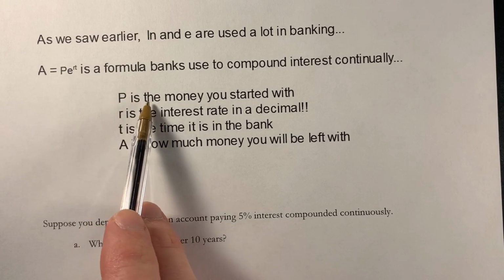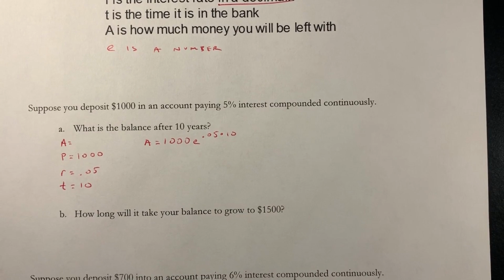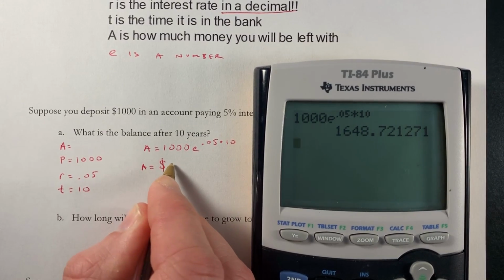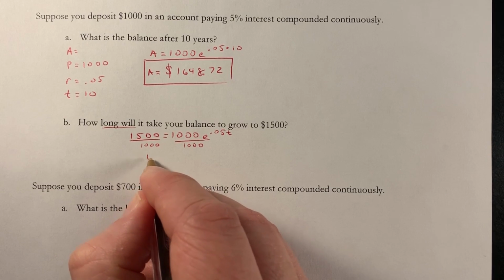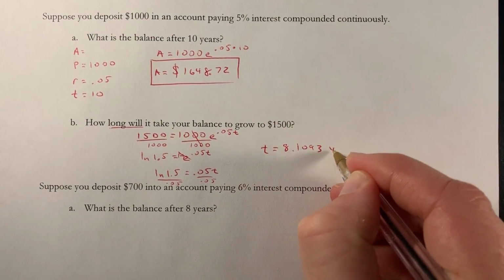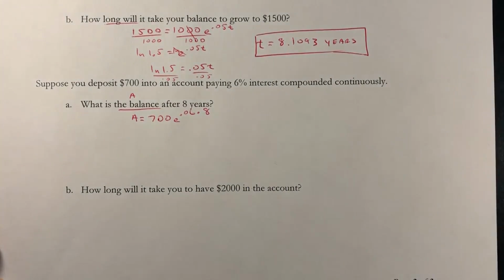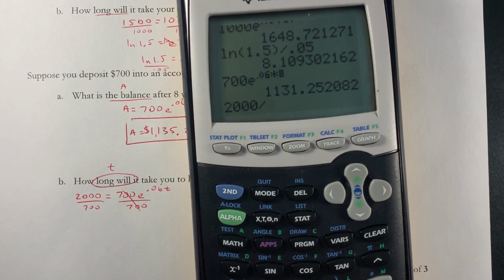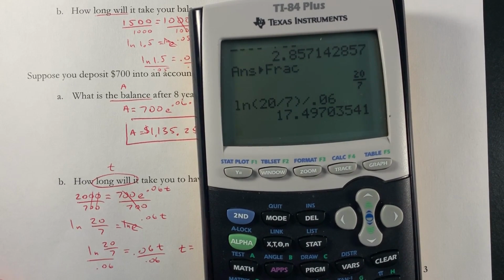e and Natural Log Applications (Algebra 2 10.5c)